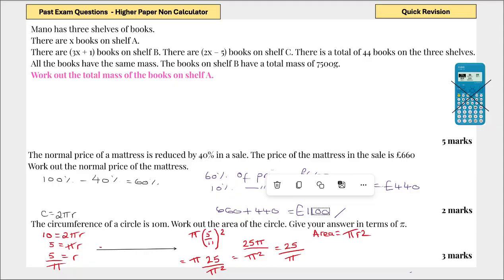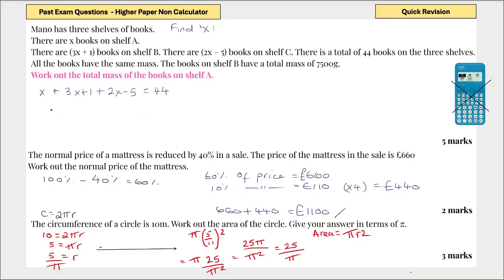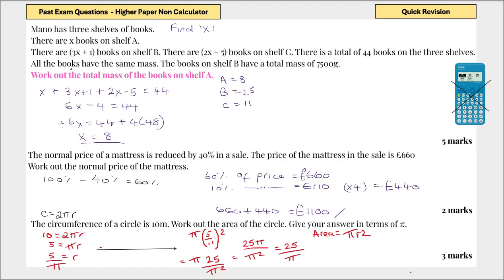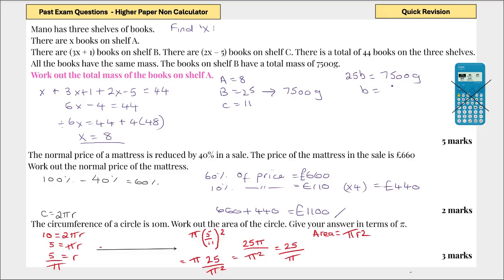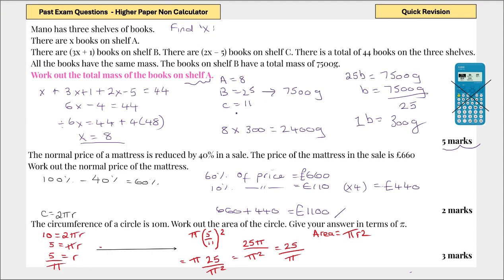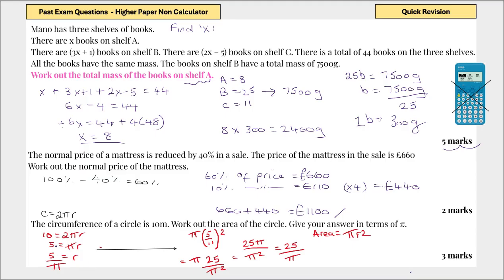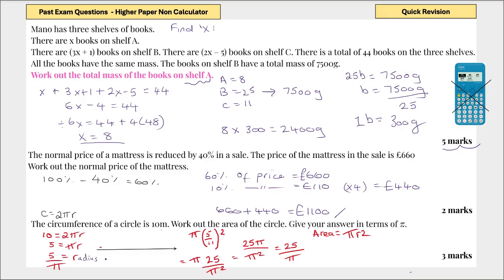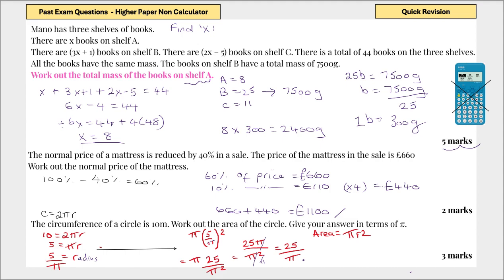Edexcel GCSE Higher Maths | Exam Questions | Non-Calculator Revision & Worked Solutions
Get exam-ready with Edexcel GCSE Higher Maths exam questions, explained clearly and step by step!

In this video, I'll guide you through Higher Tier exam-style questions, showing you how to choose the correct mathematical methods and present your working clearly to gain those important exam marks.

This is a non-calculator maths lesson, so we'll focus on developing the skills needed to solve questions without relying on a calculator.

In this lesson, you'll learn how to:

Break down challenging GCSE Higher exam questions.

Identify the correct mathematical methods.

Complete calculations without a calculator.

Show clear working to gain method marks.

Improve your problem-solving skills and exam confidence.

✏️ Revision tip: Pause the video and attempt each question yourself before watching my step-by-step solutions.

Perfect for Year 10 and Year 11 students preparing for GCSE Higher Maths, mock exams and non-calculator exam practice.